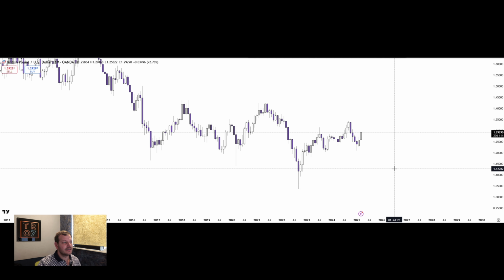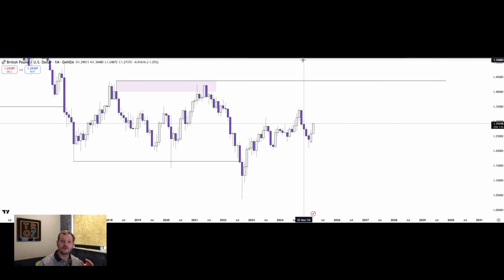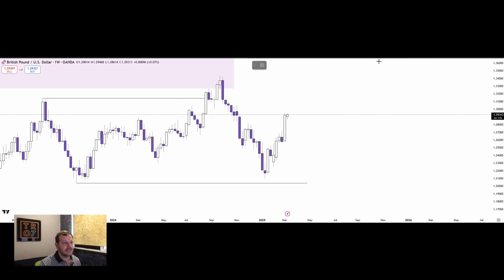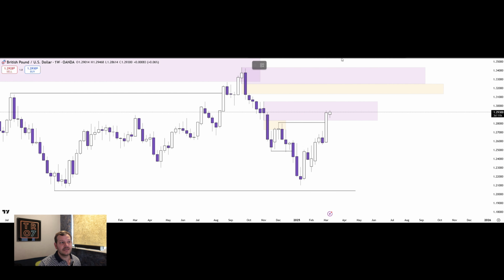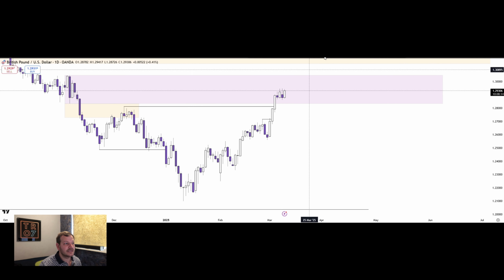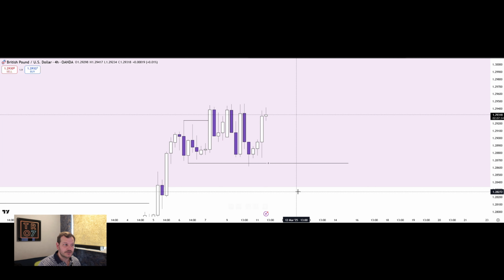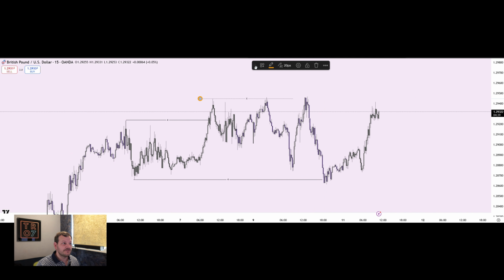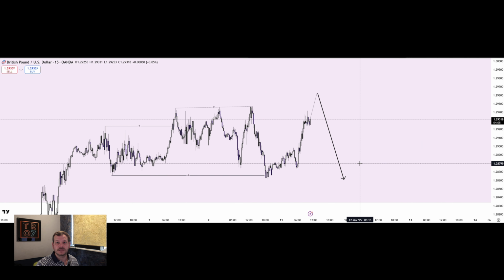Top Down ANALYSIS! GBP/USD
In this video, I walk you through a top-down analysis of the GBP/USD currency pair, starting from the higher timeframes to identify the key trends and levels. We break down important zones, market structure, and potential trade setups to help you gain a comprehensive understanding of the pair's movements. Whether you're a beginner or experienced trader, this analysis will provide valuable insights into trading the GBP/USD pair. The Rule Of 7.